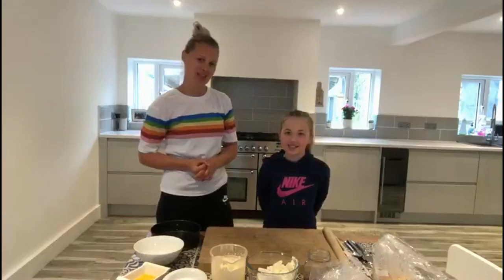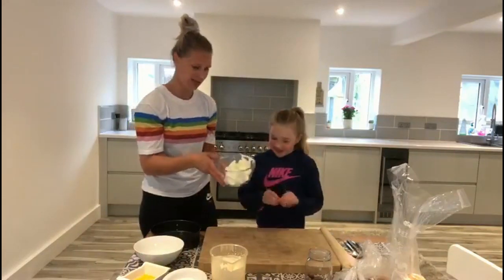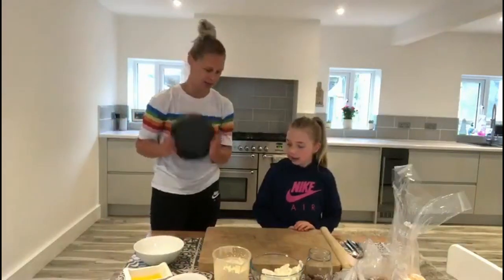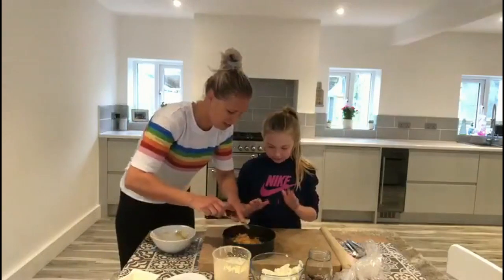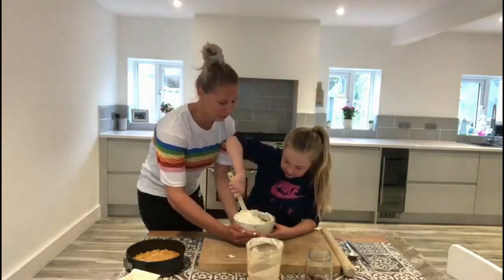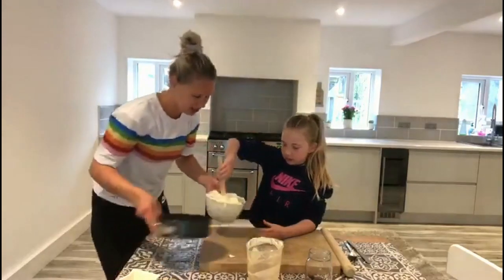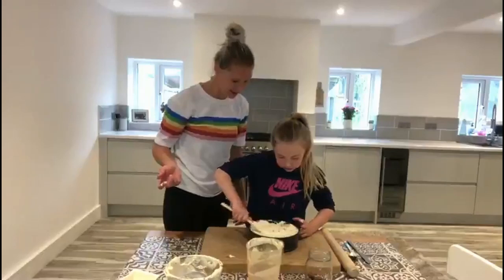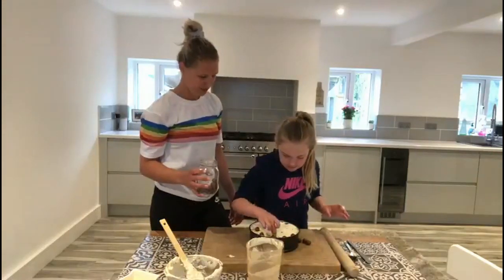How to make a Malteser cheesecake!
Hungry? Got a sweet tooth?
Mrs Crockford and Taylah show you how to make a delicious Malteser cheesecake. Yummy!

Ingredients
12 digestive biscuits
150g of Maltesers
400g of cream cheese
300ml of double cream
100g of icing sugar
85g of butter